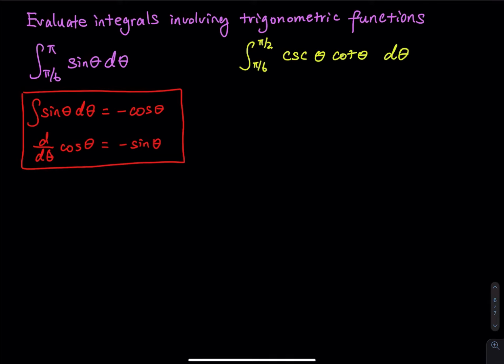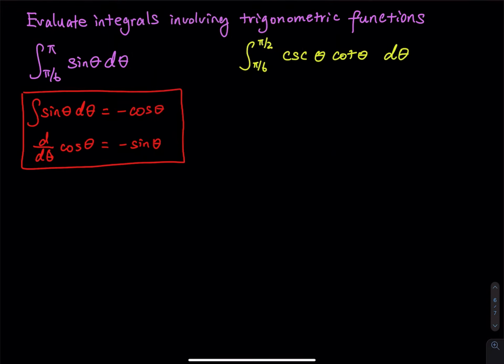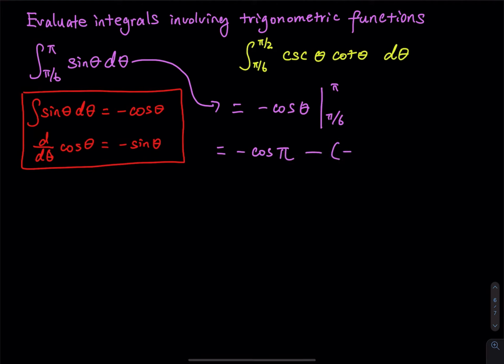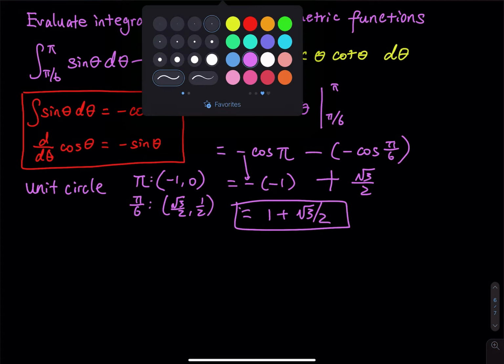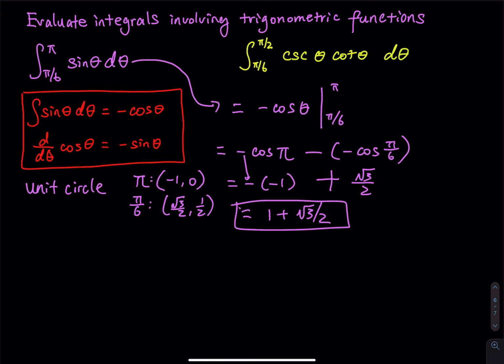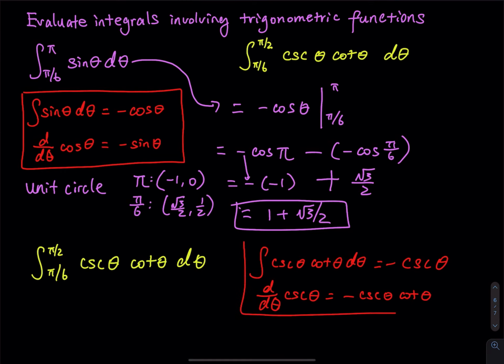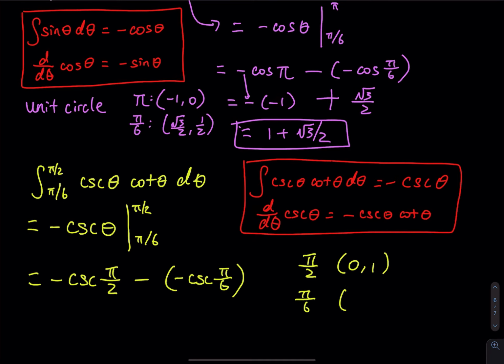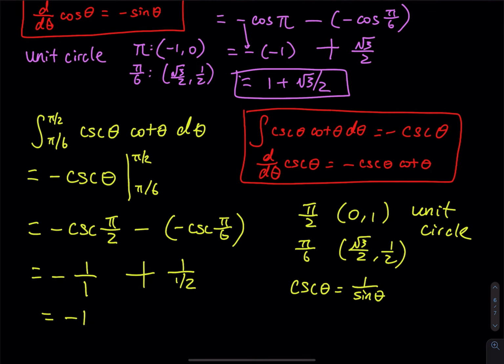5.3 Part 6/8: Evaluate Definite Integrals Involving Trigonometric Functions | Integral Calculus